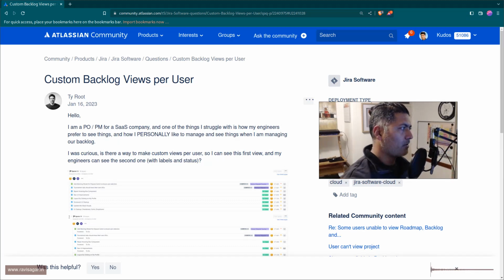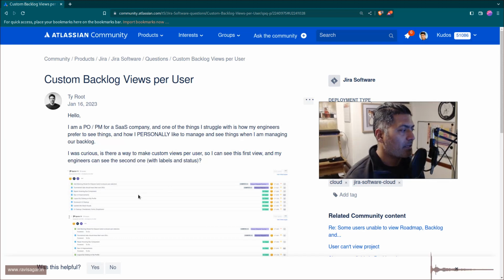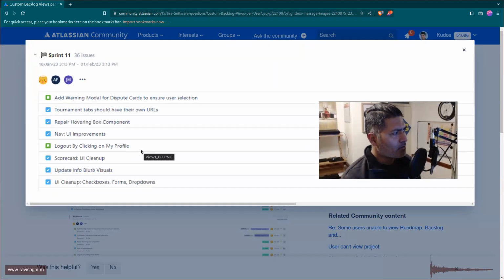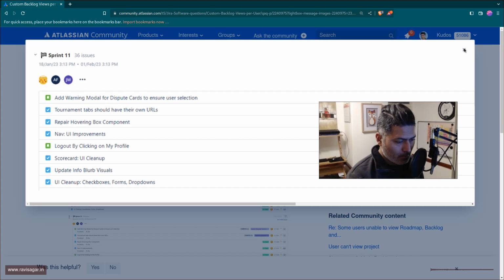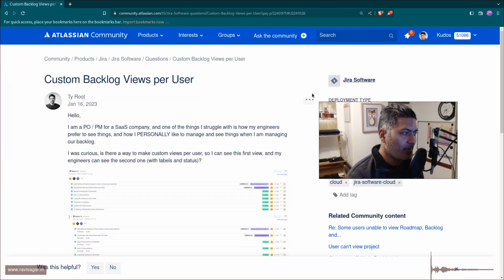Jira Cloud - Sprints appearing in multiple boards?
Sprints are attached to the issues and if two boards have the same set of issues then sprints will also appear in those boards. Avoid this practice.